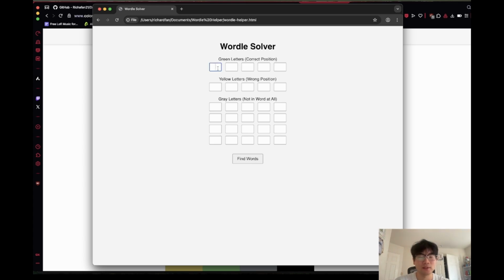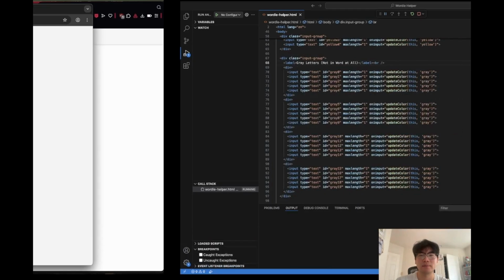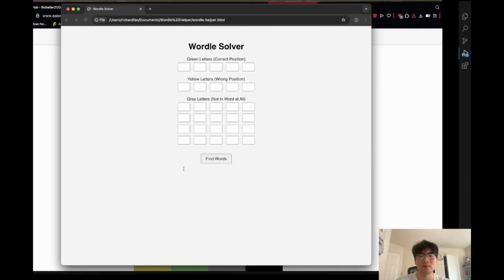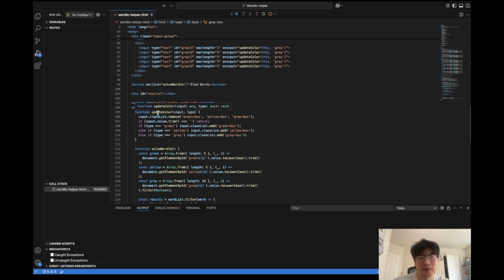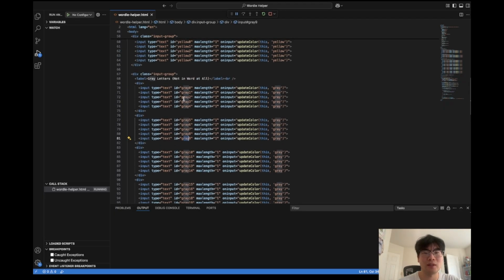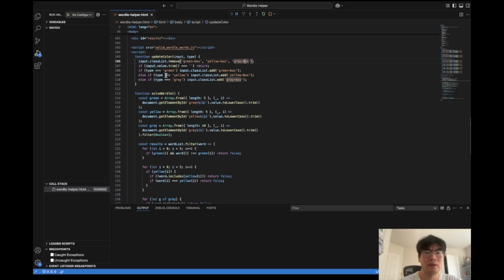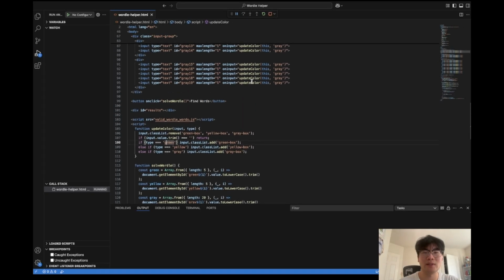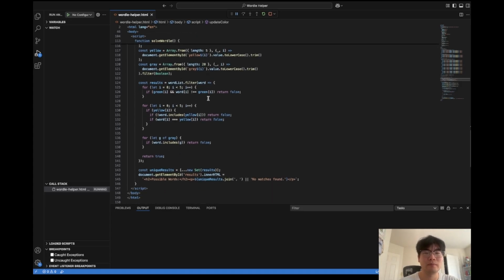Day 78: Colors to Wordle Helper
02/06/25
HTML, CSS, and Javascript used

No Copyright Vlog Music for Video